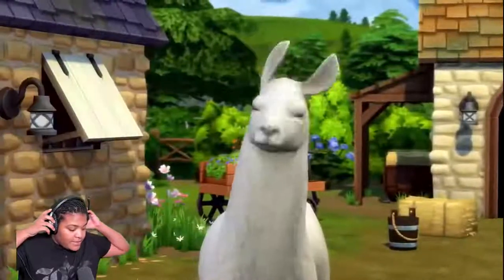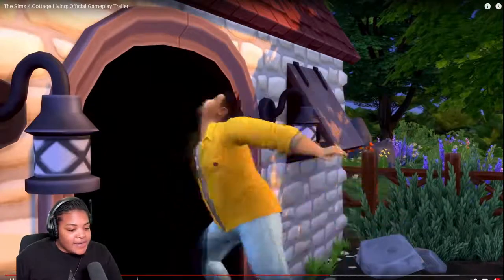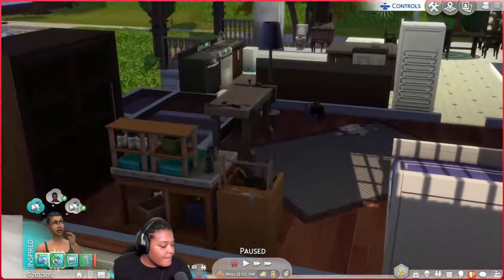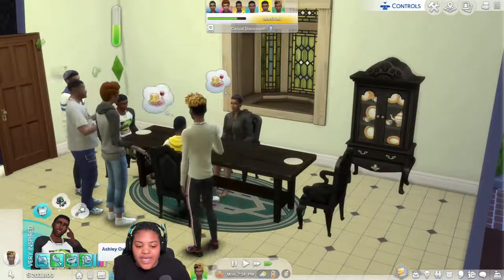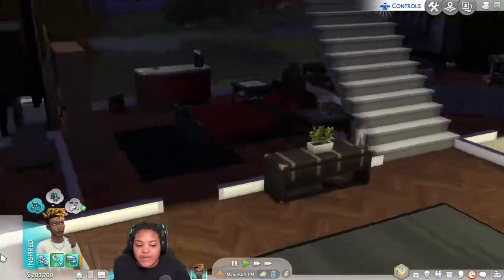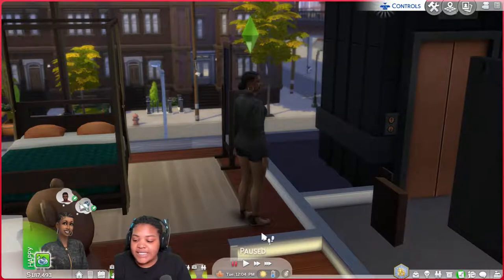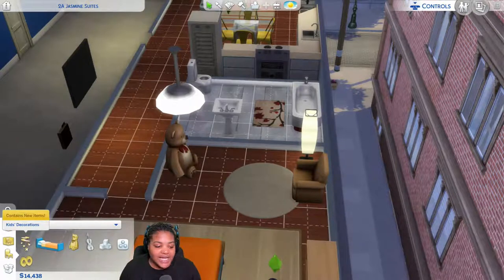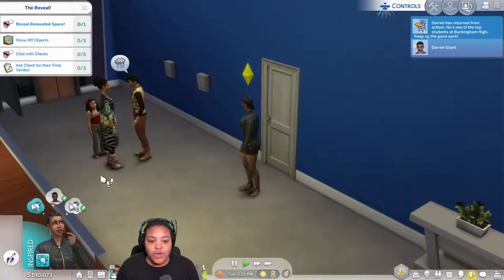PS5 Sims 4! Dream Home Decorator!